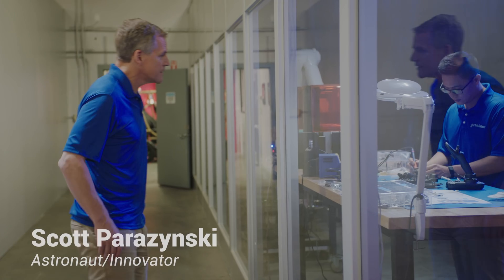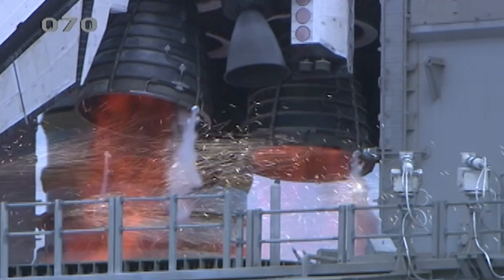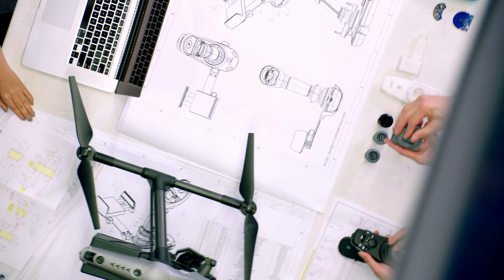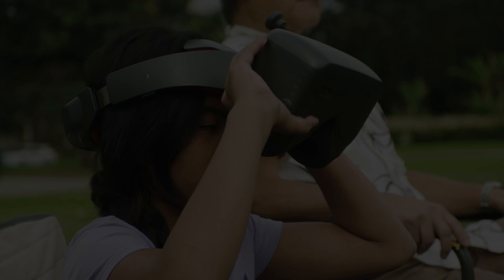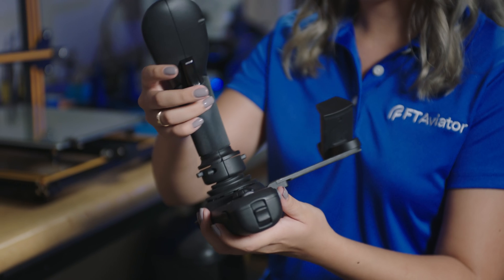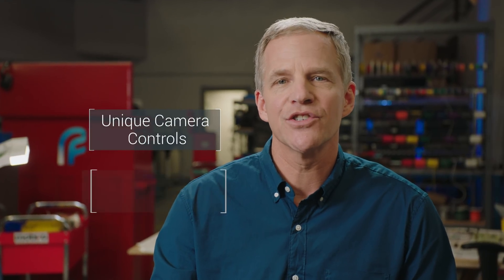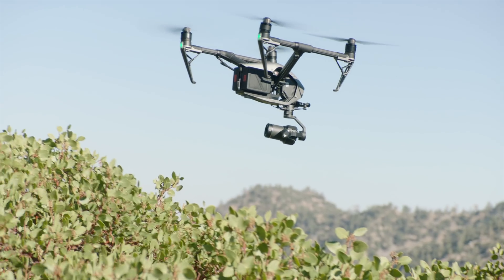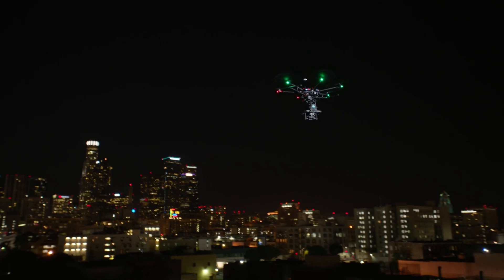FT Aviator: A Revolutionary Single-Handed Drone Controller by Fluidity Tech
Using an astronaut’s perspective on intuitive motion through space, we have patented a unique and intuitive drone controller that anyone, whether they’re eight or eighty, can pick up and begin using immediately.

The FT Aviator is designed to incorporate the relevant 4 degrees of freedom of movement (x, y, z, and yaw) to drone flying, eliminating the awkward interface and steeper learning curve of existing dual thumb-controlled drones. It intuitively unlocks human potential to fly and capture stunning imagery.